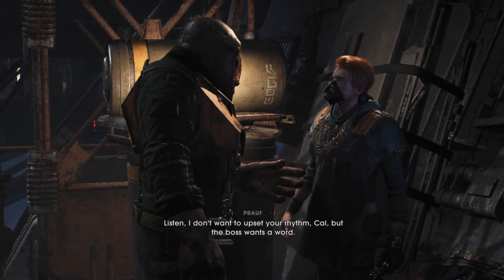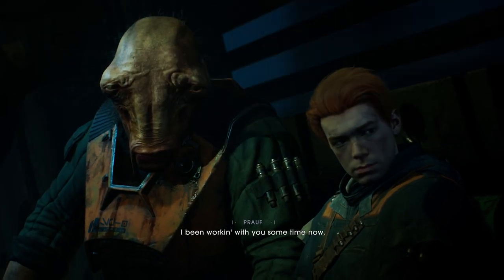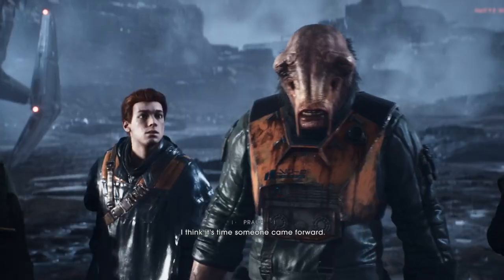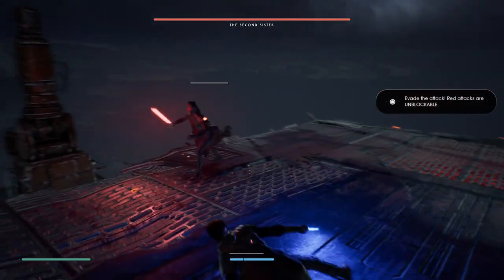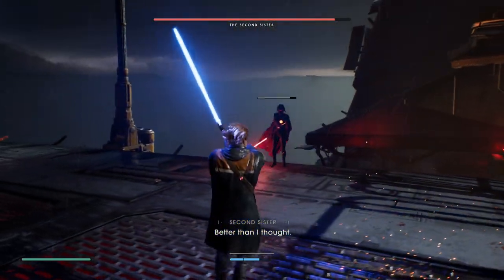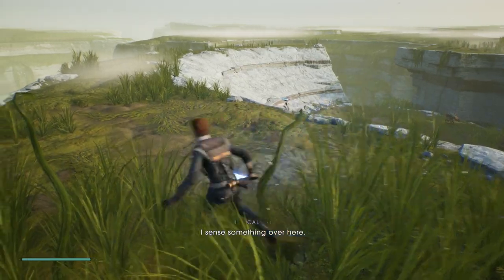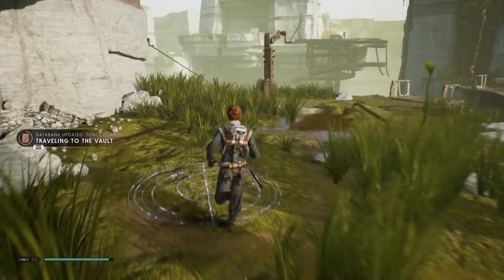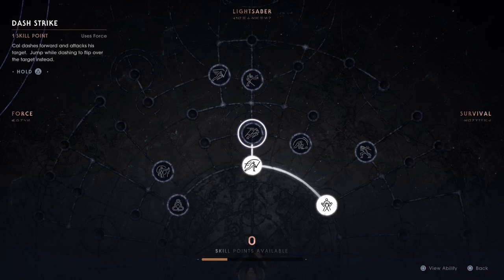Cals story begins STAR WARS Jedi: Fallen Order